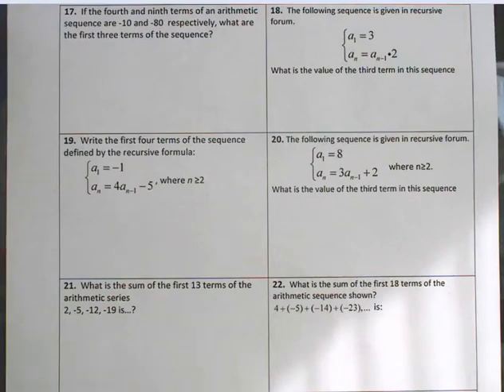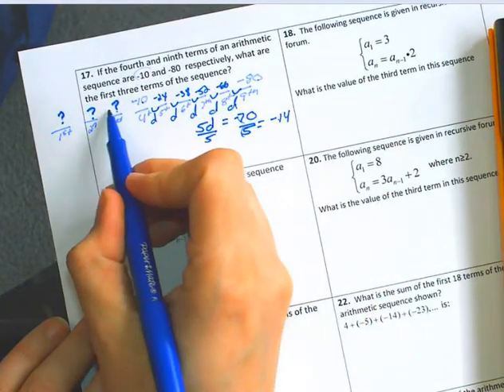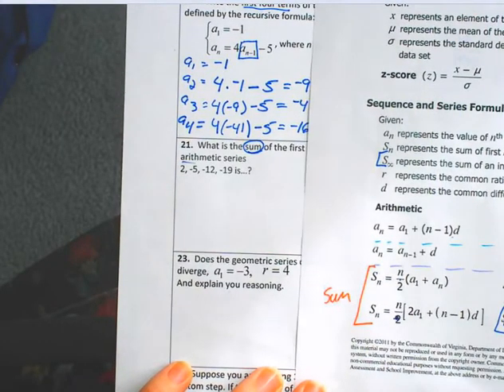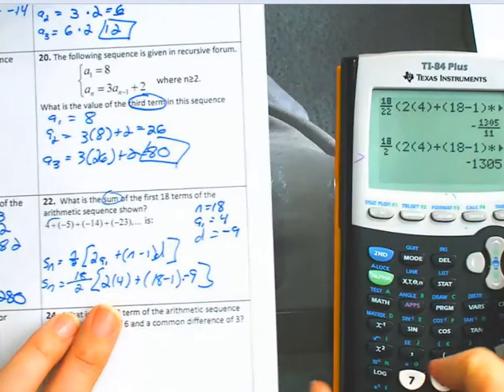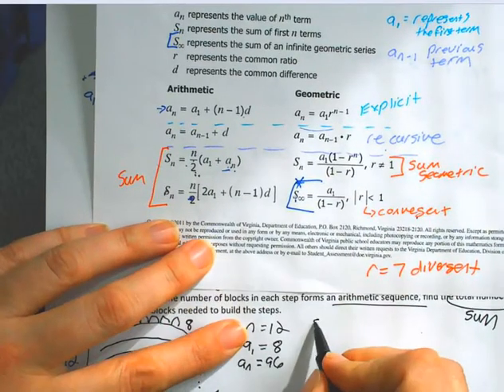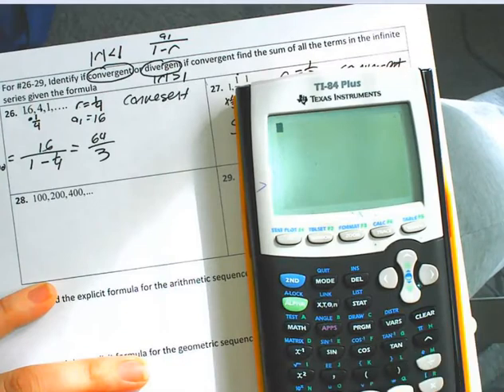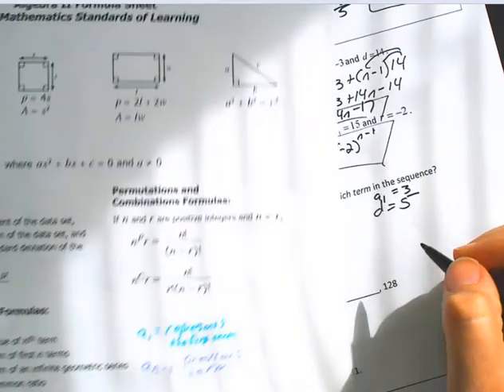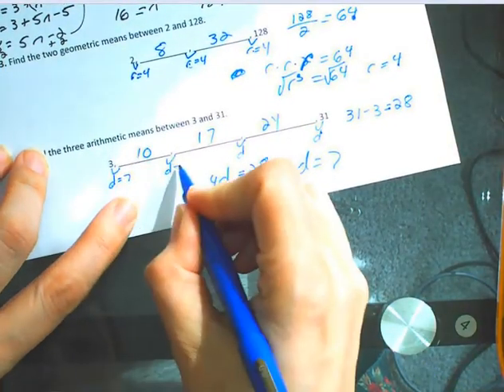Unit 10 Page 3 and 4